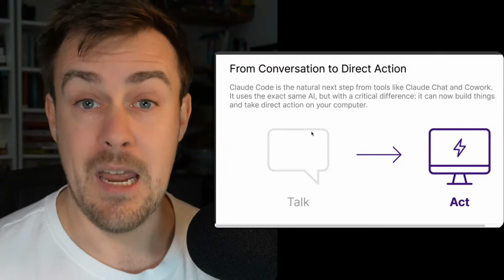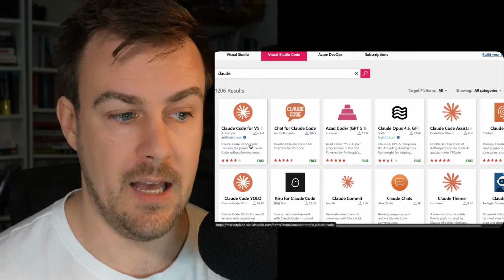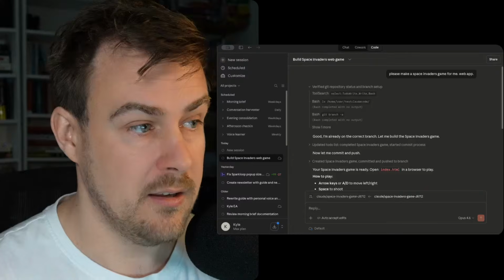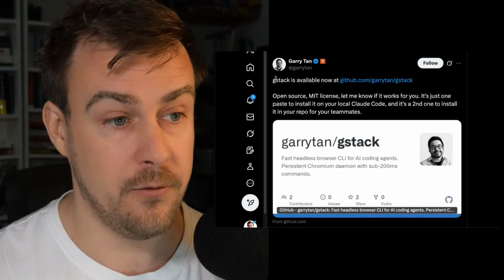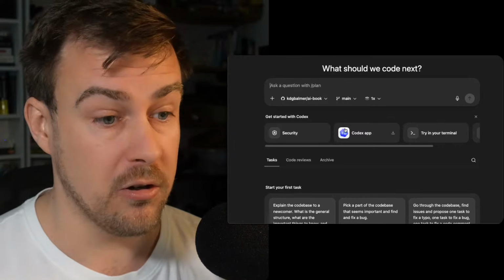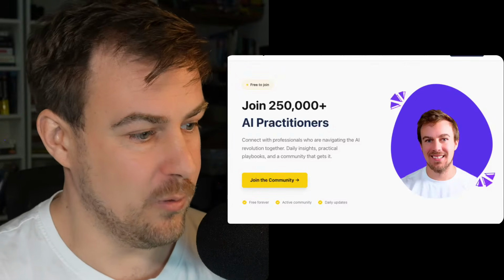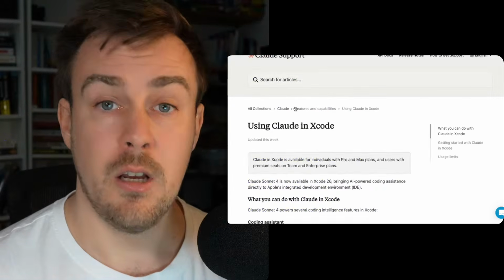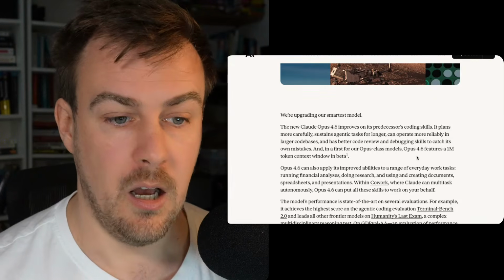How to get started with Claude Code (ZERO coding experience needed)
Summary:  I've been putting this one off for a while. Claude Code has been sitting on my to-do list with that slightly intimidating energy. It's got the word "code" in the name, the official docs open with terminal commands that look like they're straight out of the Matrix, and if you're not a developer it's very easy to quietly close the tab and pretend the whole thing doesn't exist. So this week I finally tackled it properly: a beginner's guide to getting Claude Code up and running, no coding experience required.

We covered the three ways to access it (the desktop app is where I'd start), demystified what GitHub actually is without the jargon, and by the end we'd built a working Space Invaders game from scratch. The bigger point though is that Claude Code isn't just for developers. It's for anyone who wants to build small tools that solve real problems in their day. You don't need to ship an app. You don't need to learn Python. You just need to start somewhere. This is that somewhere.

—— Time Stamps ——

0:00 Introduction
1:00 Why non-coders should use Claude Code
3:00 What you can actually build with it
5:00 Why the official docs are terrifying
8:00 Three ways to access Claude Code
10:00 Desktop app walkthrough
12:00 What is GitHub (explained simply)
16:00 Version control and why it matters
18:00 Building a Space Invaders game live
21:00 Deployment and local hosting explained
24:00 How to progress to real projects
26:00 Tech stack overview (backend, hosting)
28:00 Copying other people's Claude Code setups
32:00 Gary Tan's GST Stack demo
34:00 Q&A begins
35:00 Pricing breakdown ($20 vs $100/month)
37:00 Free alternatives (Codex, Anti-Gravity)
44:00 Upskilling in AI — is it worth it?
47:00 AI and military contracts (all companies)
53:00 Raspberry Pi and Claude Code
55:00 Building iOS and Android apps
1:03:00 Handling large documents and context windows